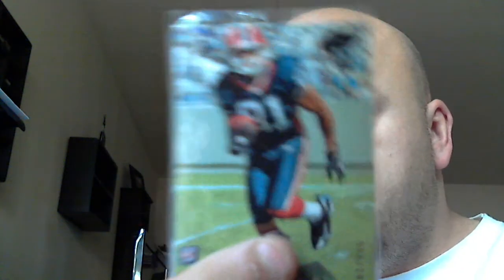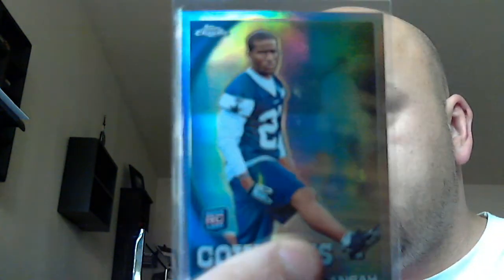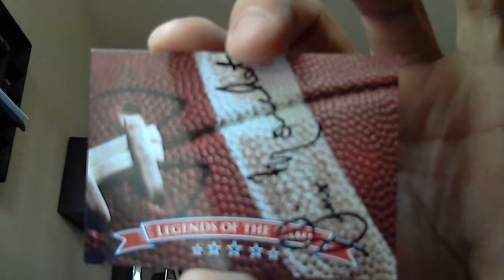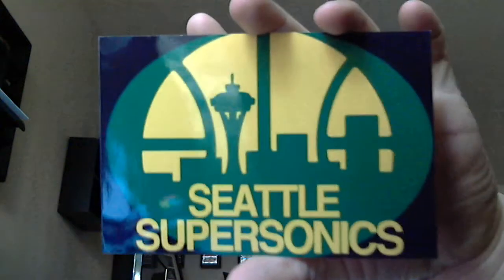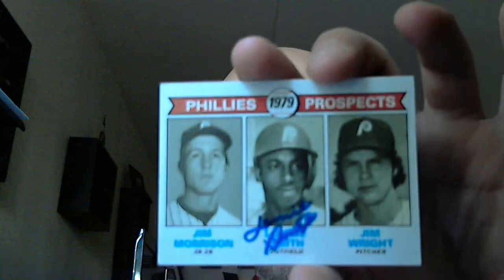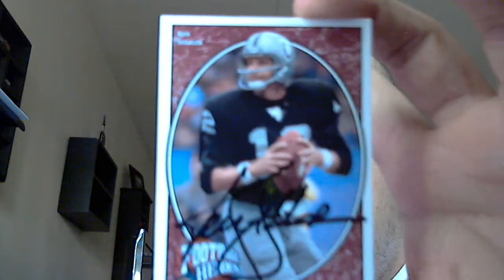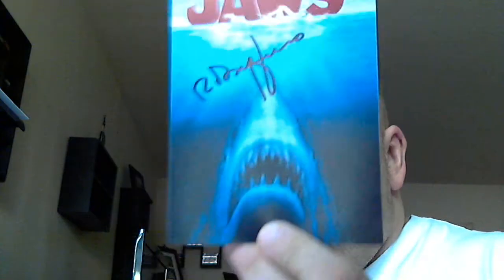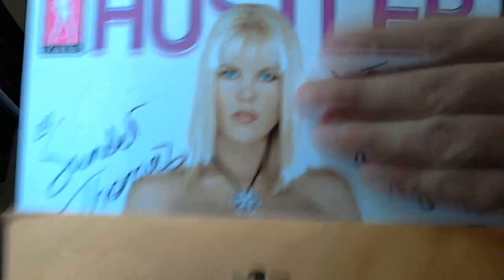11 TTMS, 1 YOUTUBER, 1 PACKAGE 5-6-11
Sorry guys another LONG video, but enjoy the bid mail days !!